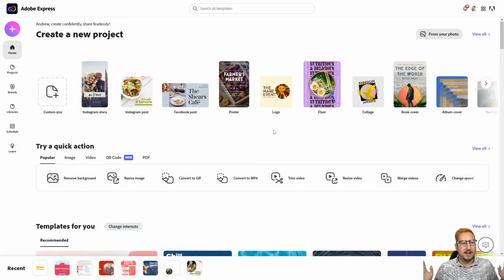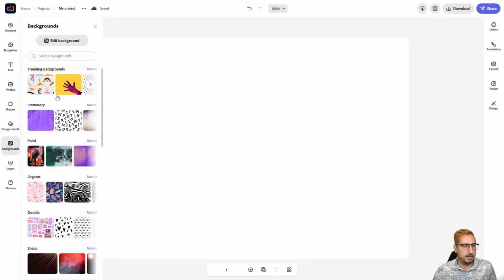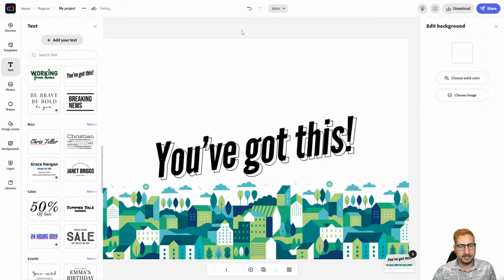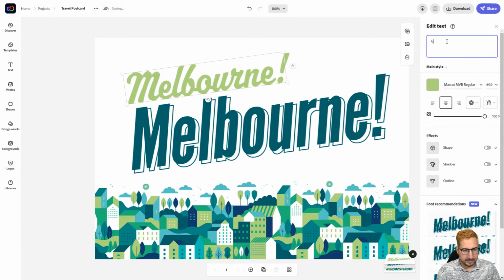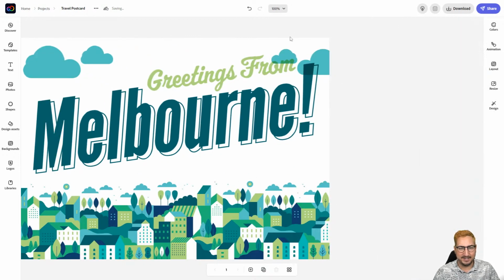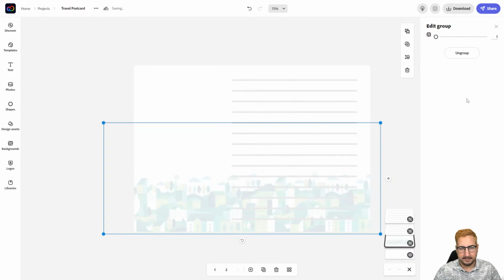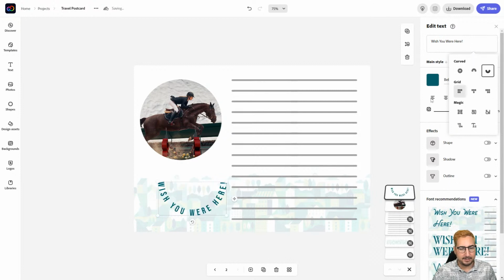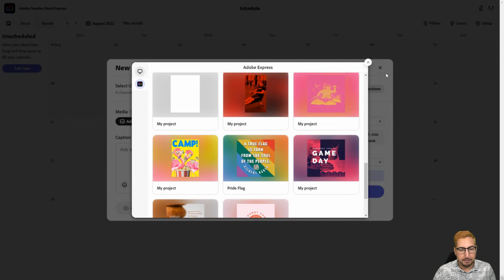Adobe Express for Beginners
Express yourself by learning how to create your first design in Adobe Express using templates and tools to level up your skills.

Join your host Andrew Hochradel each morning at 11:30am PT for a special bootcamp.

00:00 Start
01:39 What is Adobe Express
03:40 Creating a postcard from scratch
05:36 Browsing backgrounds, pinning, moving freely
07:35 Adding custom type to the postcard
09:20 Color & Font recommendations by Adobe Express
12:32 Adding design assets
14:30 Changing Blend modes of shapes
15:10 Adding multiple pages
16:42 Changing opacity of the elements
18:56 Adding Photos and using Crop/Shape
20:15 Using Magic text for type around the circle
21:36 Exporting postcard file as a PDF
22:21 Publishing to social media
24:28 Postcard reveal